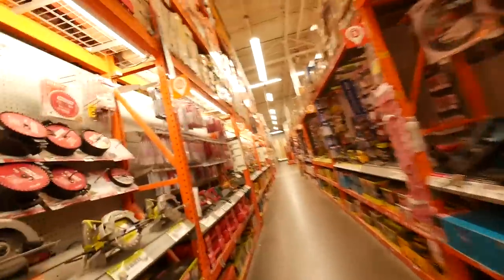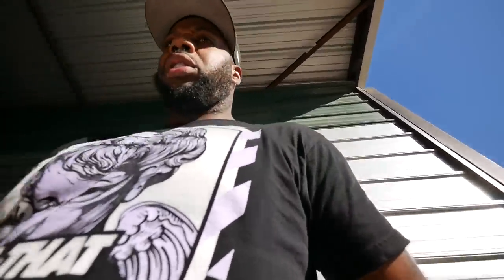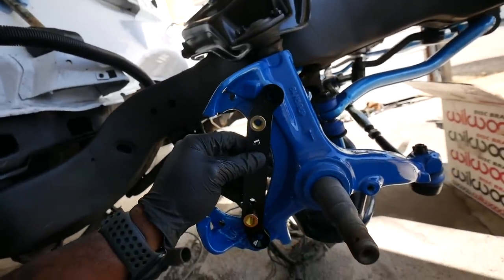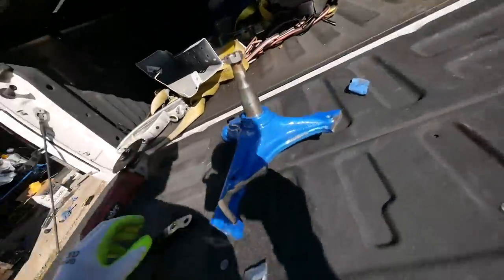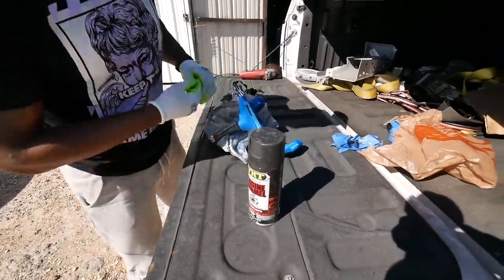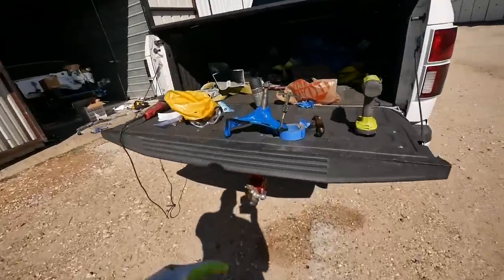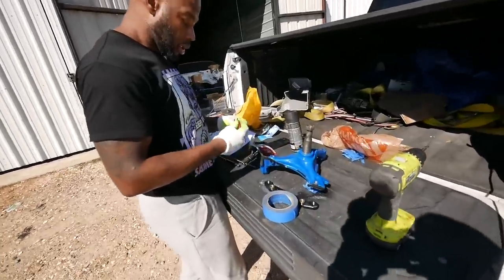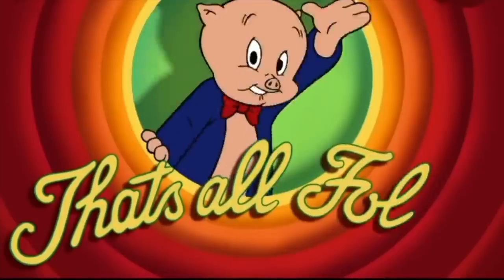I MADE A HUGE MISTAKE CUTTING THIS SPINDLE FOR MY BOX CHEVY WILWOOD BRAKES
VLOGGING EQUIPMENT:
iPhone 8s Plus
MacBook 13.3
Final Cut Pro X

V6 DODGE CHARGER PARTS:
Hellcat Spoiler
400w Power Inventor
K&N Air Filter
R1 Concepts Rotors & Pads
Flowmaster Super 44s
MPG Caliber Covers

WIDEBODY DODGE CHARGER PARTS:
LED Side Marker
Scat Pack LED Door Light
Taillight Tint
Taillight Design Tint:
Brake Dust Free Brembo Brake Pads: Front 6 Piston Rear 4 Piston

FORD F150 PARTS:
12.1 Inch Radio
Fender Flares (Extended Version)
Window Visors
Bug Deflector
Rock Lights
Train Horn